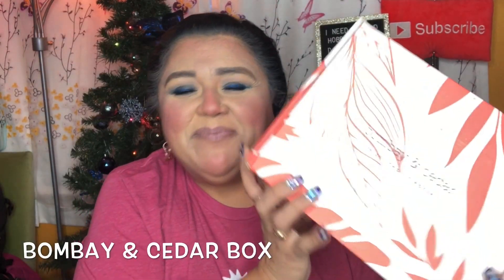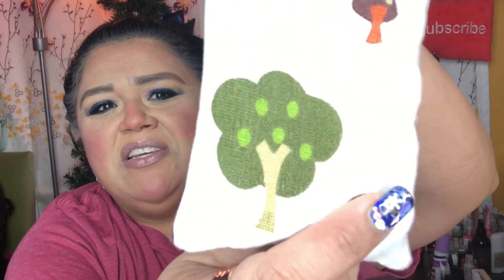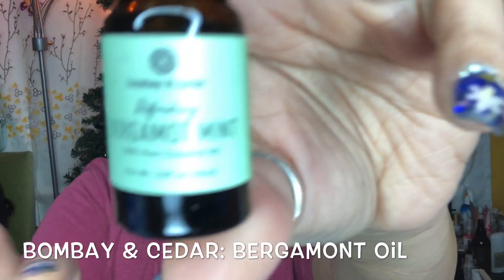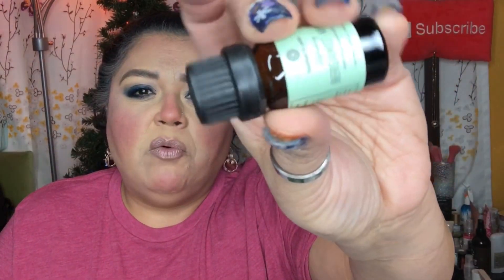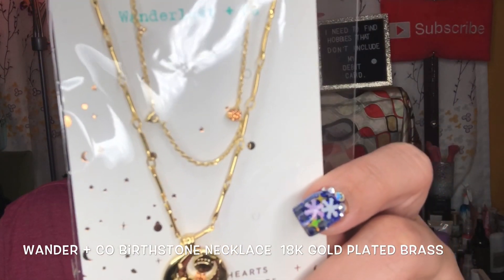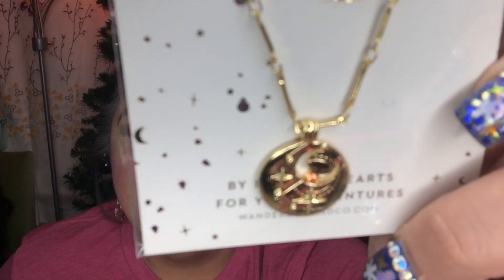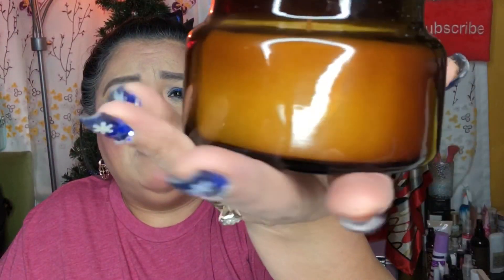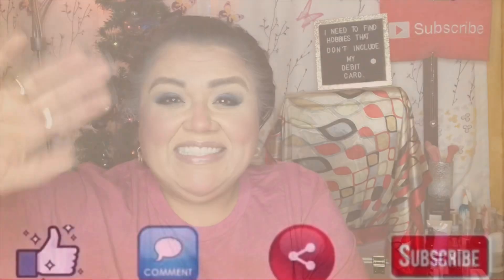Bombay and Cedar Box | December 2019 Unboxing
Hello My YouTube Beauties!  This was such a surprise box for me.  Usually I get these boxes every other month and I was just looking back at my past Bombay in Cedar unboxings and it was just a week ago that I unboxed November so I am very excited to have another Bombay and Cedar Box so soon.  I feel very lucky and very grateful to be able to unbox this box for you all. Bombay and Cedar is in very nice subscription box check them out if you’re interested I’m leaving all the information down below.

XoXo,
Brenda Olvera

My Favorite Makeup:
Dermablend Cover Cream
BareMinerals Foundation Powder
BareMinerals Warmth
Tarte Park Ave Princess Bronzer
Mannakadar Goddess EyeBrow Palette
Tarte Shape Tape Concealer
Gerard Cosmetics Setting Spray
Dr Brant Face Primer
Mirabella Face Primer
Juno Blending Sponge
Moda Brushes -All of them
All Urban Decay Eyeshadow Palettes
Urban Decay 24/7 Eyeliner Perversion
Grande Cosmetics Liquid Eyeliner
Doucce Mascara
TooFaced Better Than Sex Mascara
Becca Highlighters -All of them
Stila Liquid Lipsticks- All of Them
Hank& Henry Liquid Lipstick in-PetalPusher
Also: EVERYTHING FROM BOXYCHARM